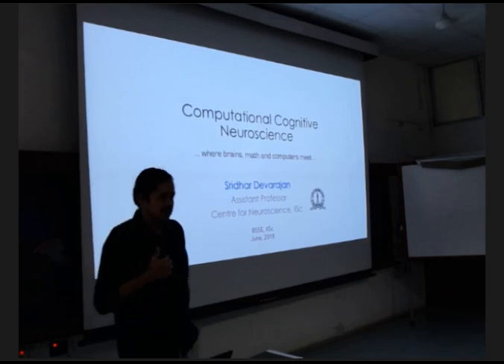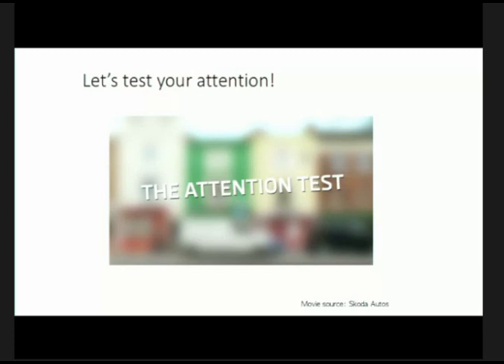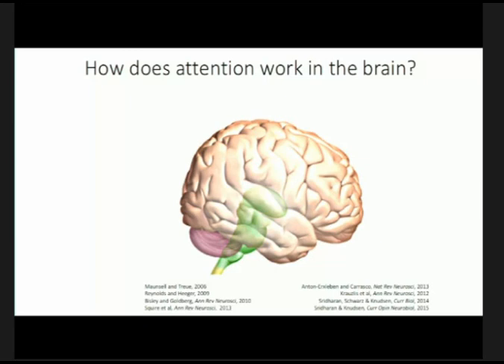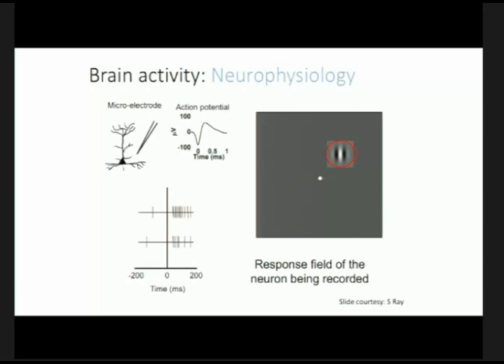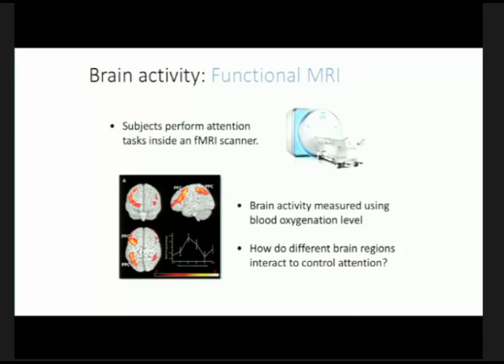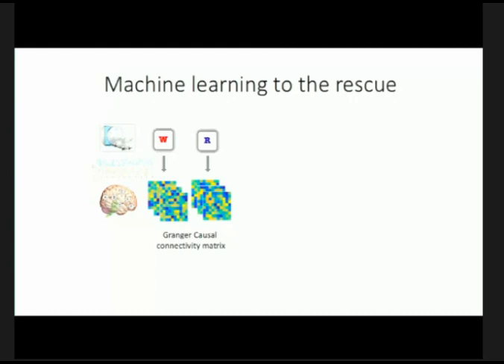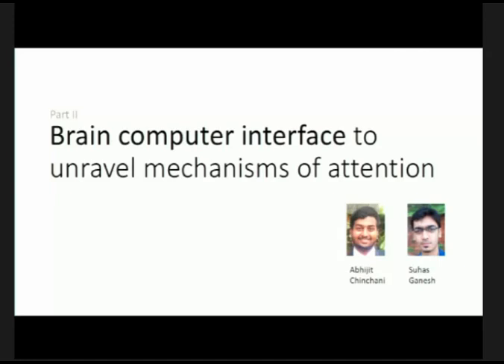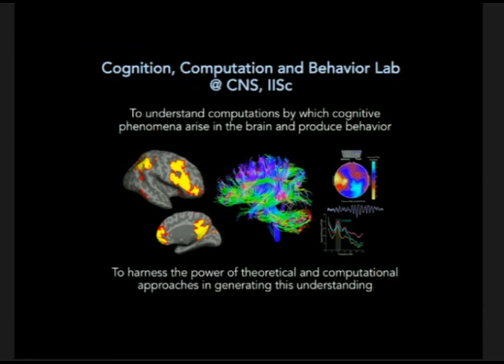Day 4 - Computational cognitive neuroscience - Prof. Sridharan Devarajan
Talk at 6th CSA Undergraduate Summer School, Indian Institute of Science